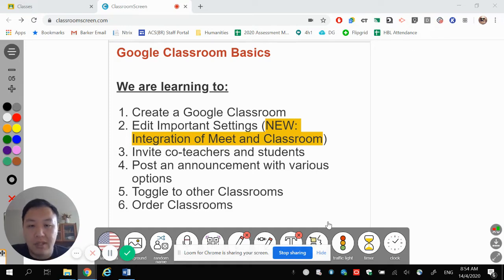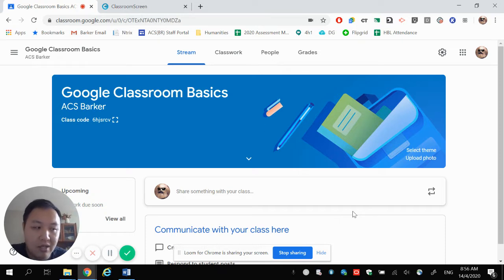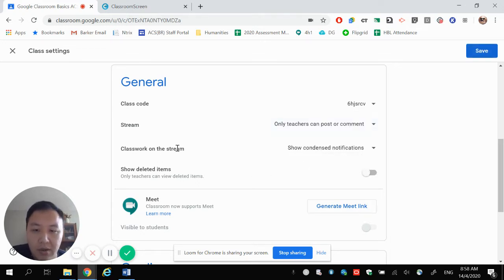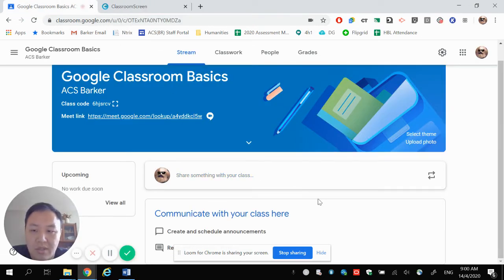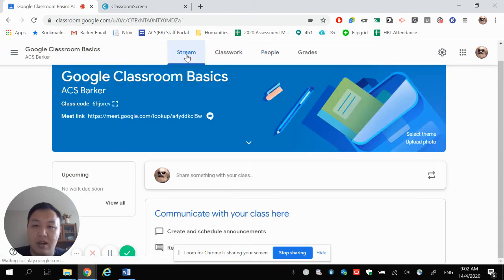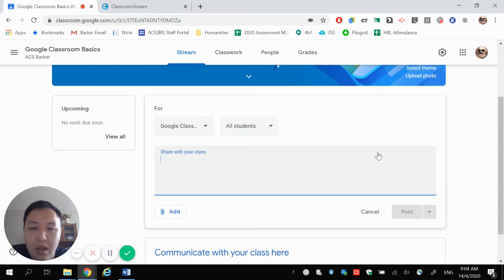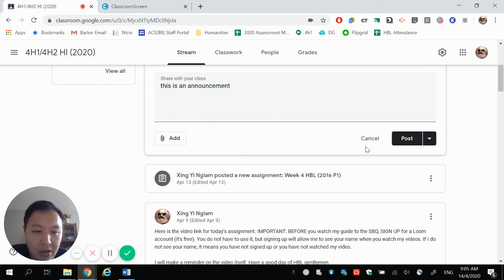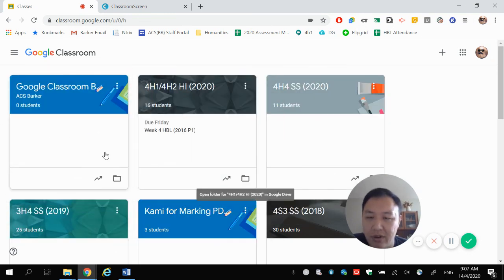Google Classroom 101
For new teachers to ACS Barker. This will cover the basics of Classroom. Another video with more advanced features is coming soon.